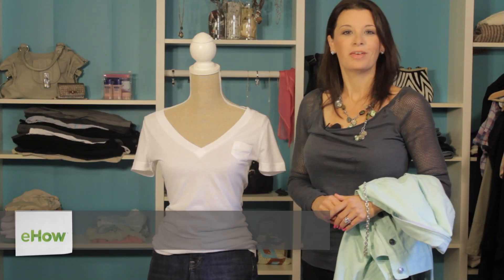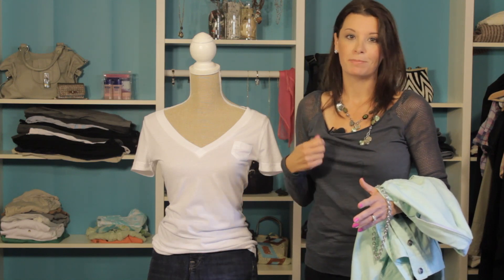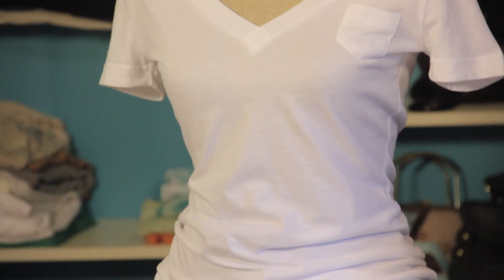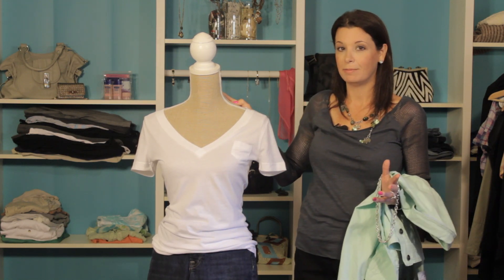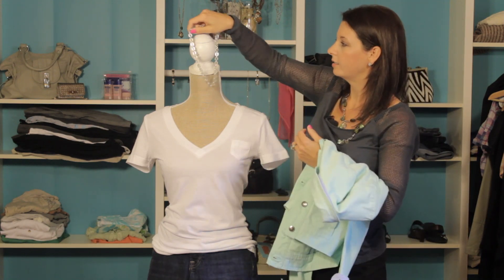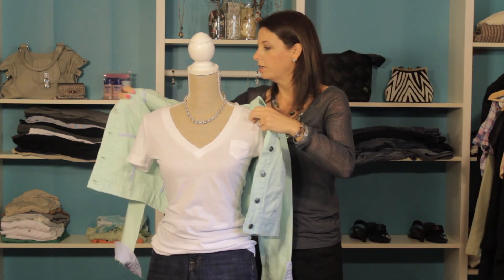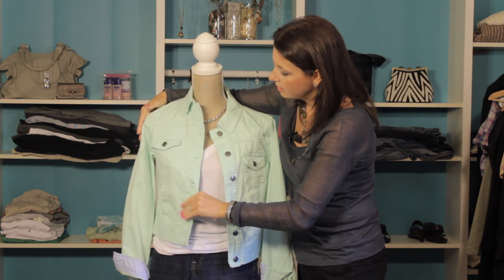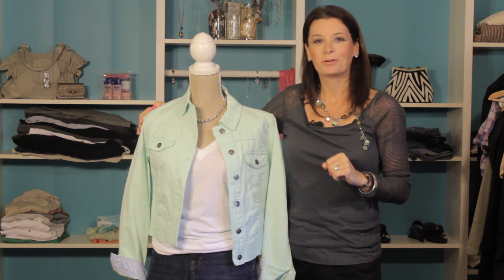How to Style Button-Up Jeans : Fashion Magic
Styling button up jeans is really no different from styling regular zip up jeans. Style button up jeans with help from a communications and fashion industry professional in this free video clip.

Series Description: Fashion magic means taking one item and either repurposing it or using accessories to turn it into something completely new and fun. Get tips on fashion magic with help from a communications and fashion industry professional in this free video series.